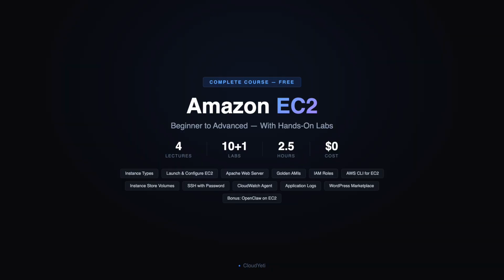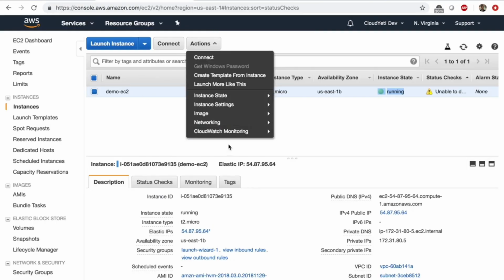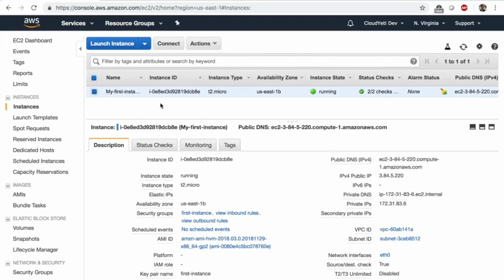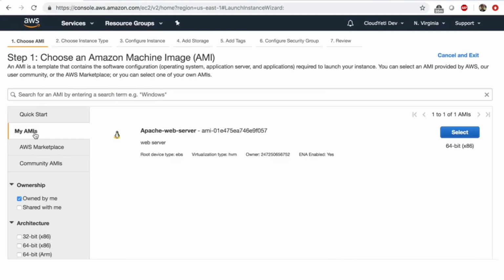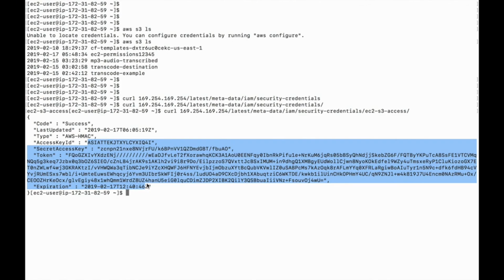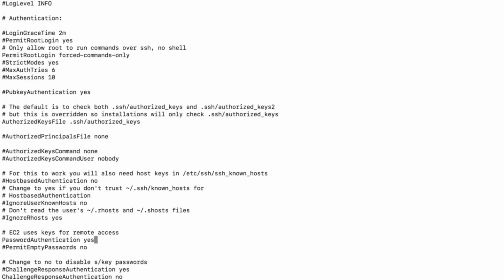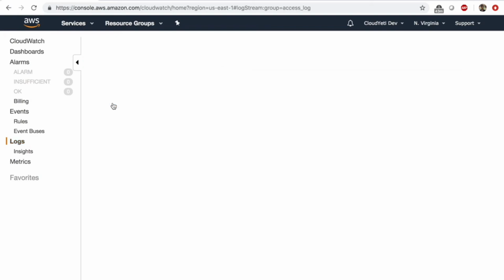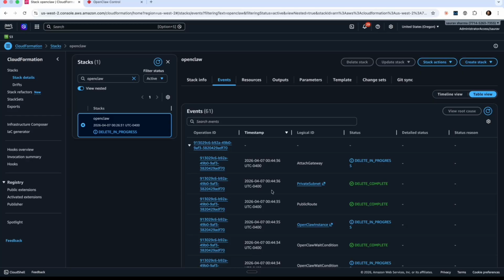Amazon EC2 Full Course ( Lectures + 11 Labs)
Complete Amazon EC2 course — free. 4 lectures, 10 labs + bonus.

Note: Lectures recorded a few years ago. Core concepts unchanged. Some console UI may look different.

Free with Udemy Business.

CHAPTERS:
0:00:00 — Introduction
0:01:32 — 20 Things About EC2
0:31:47 — Lab 1: Launch a Linux EC2 Instance
0:45:22 — Lab 2: Create Windows EC2 + RDP
0:53:01 — Lab 3: Apache Web Server + Golden AMI
1:08:29 — Lab 4: EC2 Permissions with IAM Roles
1:30:00 — Lab 5: EC2 with the AWS CLI
1:44:13 — Lab 6: Instance Store Root Volume
1:47:54 — Lab 7: SSH with Password
1:58:58 — Lab 8: CloudWatch Agent + Memory Metrics
2:09:34 — Lab 9: Application Logs to CloudWatch
2:15:28 — Lab 10: WordPress from Marketplace
2:28:21 — BONUS: Deploy OpenClaw on EC2 (CLI Only, $15/month)
2:37:18 — Outro

Questions answered in this video:
What is Amazon EC2, and how do you choose an AMI and instance type?
How do you launch and connect to Linux and Windows instances?
What is the difference between EBS and instance store storage?
How do On-Demand, Reserved, and Spot pricing options differ?
How do you create a golden AMI and reuse it?
How do IAM roles, AWS CLI, and CloudWatch Agent work with EC2?
How do you deploy WordPress and OpenClaw in the hands-on labs?

Follow along